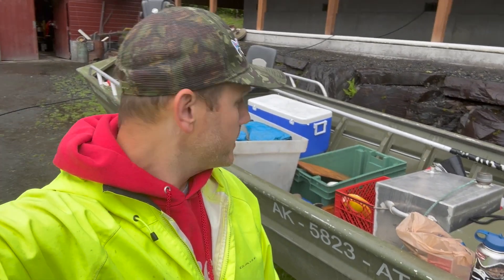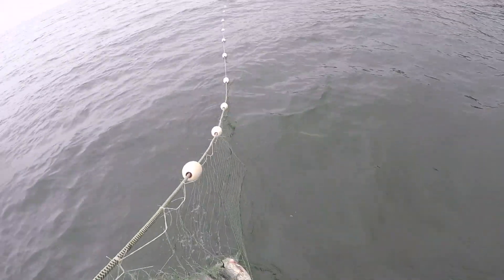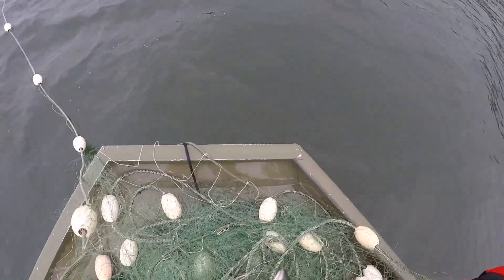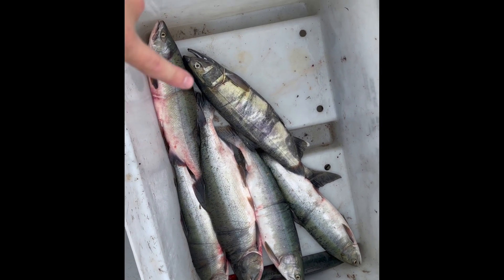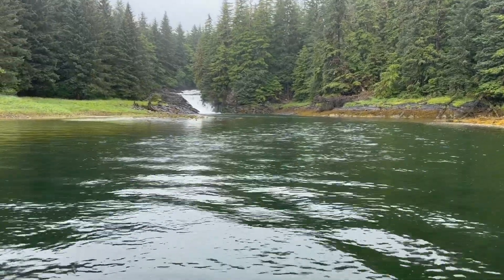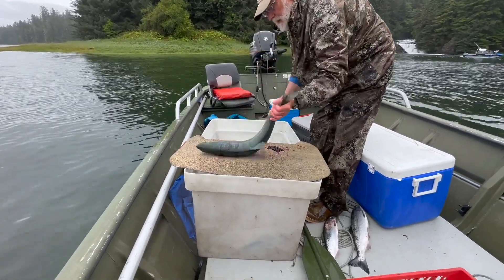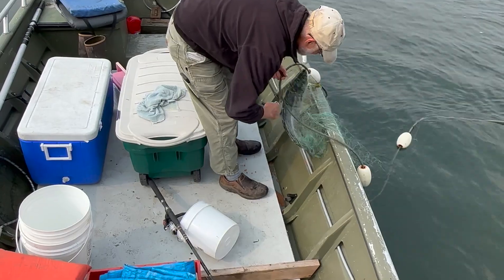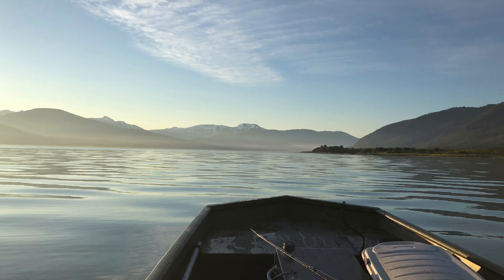26 SALMON HAUL!!! 🐟 Subsistence Sockeye fishing with a Drift Net 🐟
Every August since I was a child we've gone over to Mill Creek to catch our 40 sockeye per family.   We process it for jarring, smoking, and pickling.  Check out one of this year's trips over there.   We hope you enjoy.